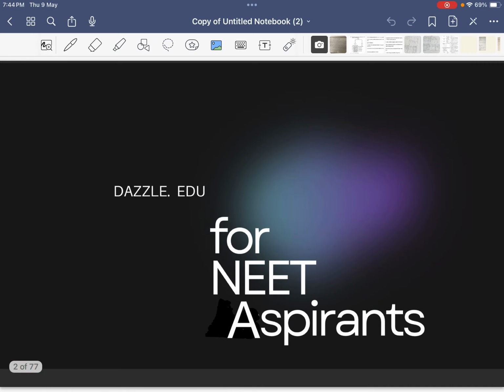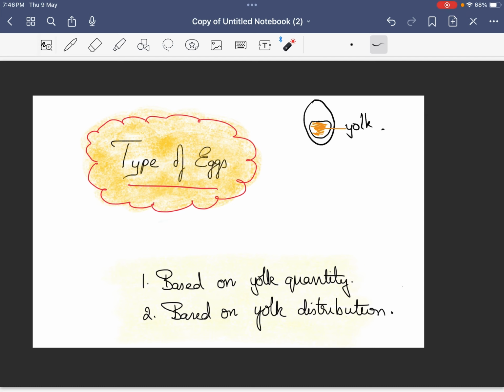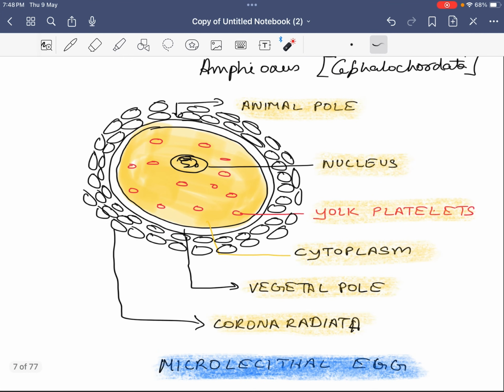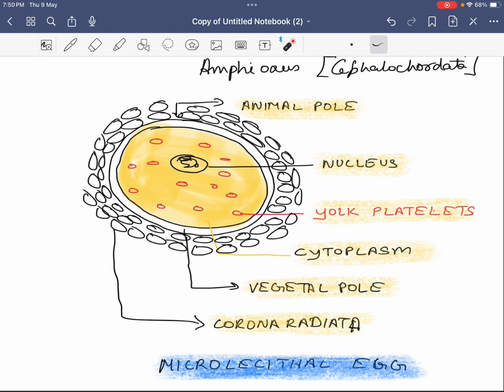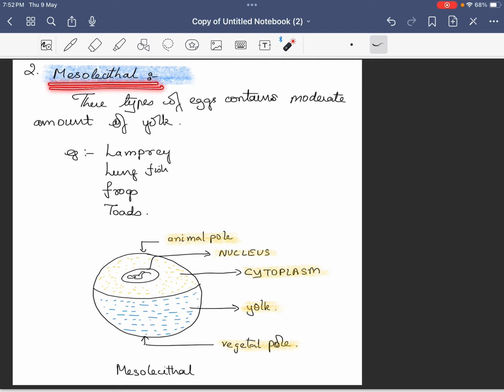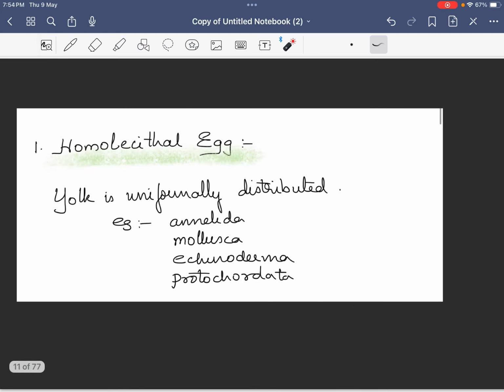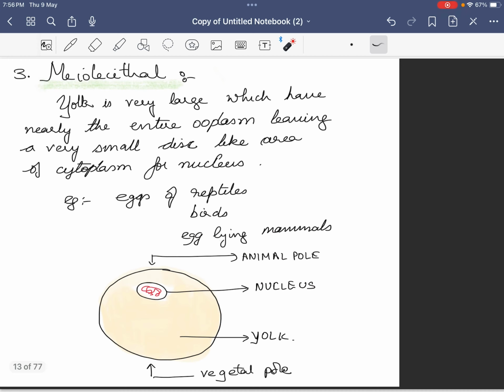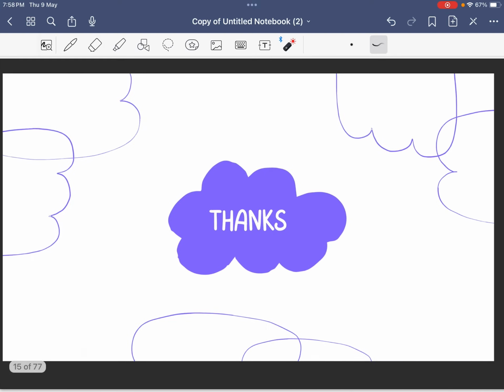Type of animal eggs